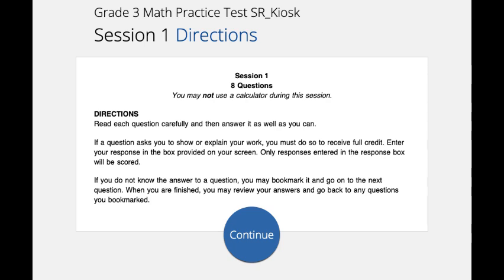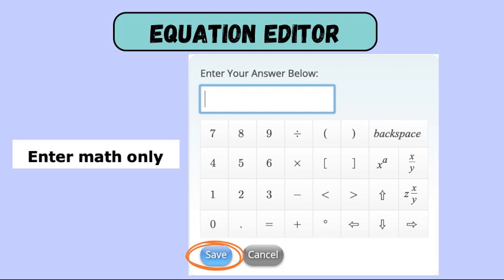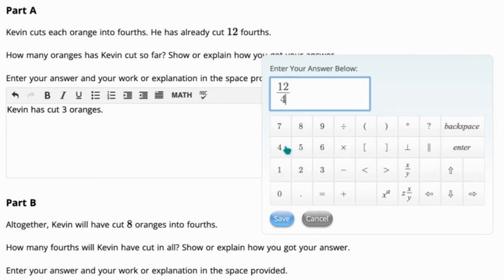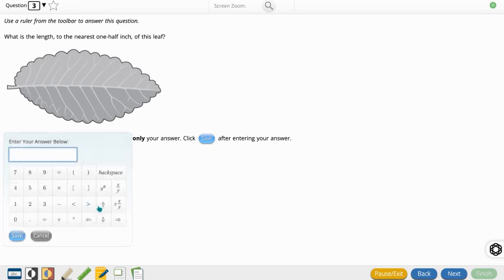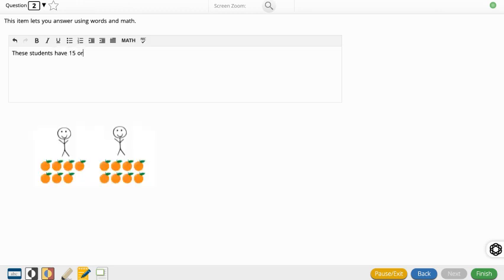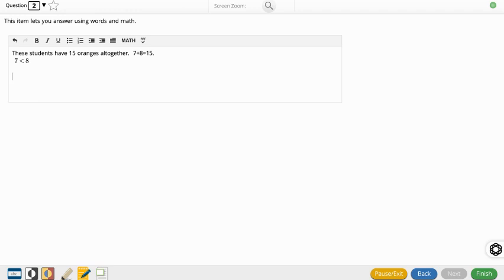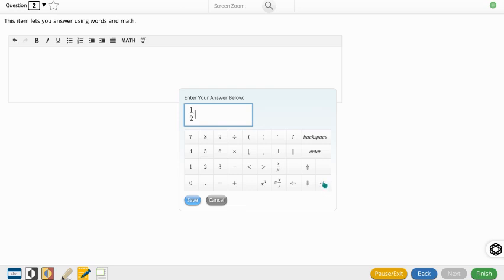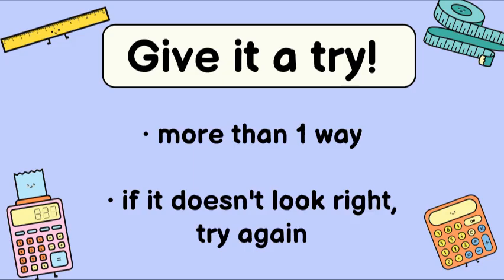2025 MCAS Equation Editor Tool